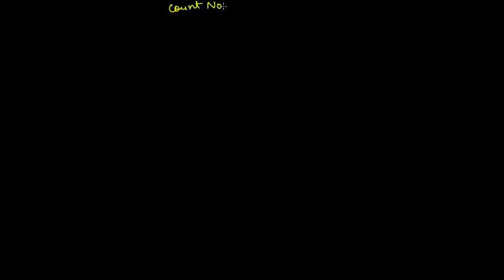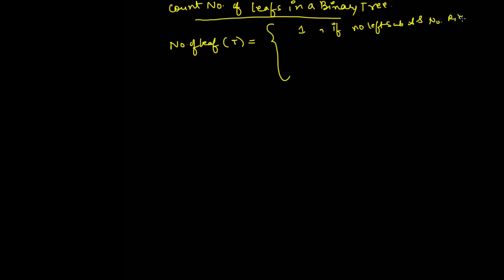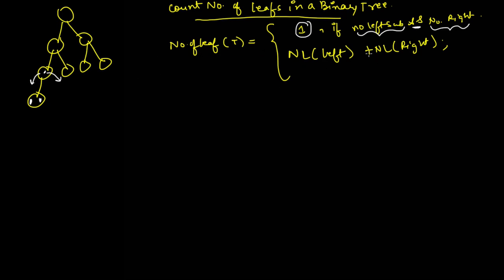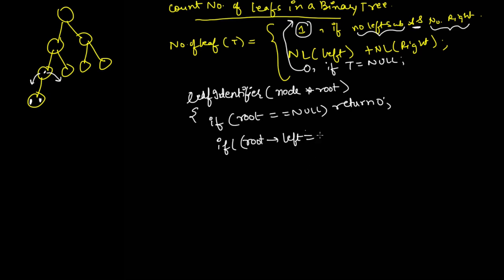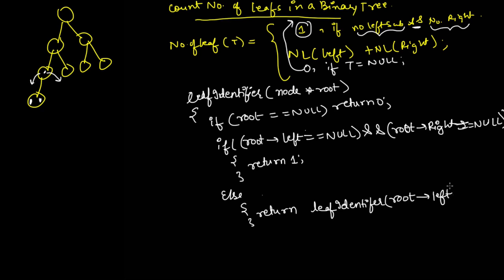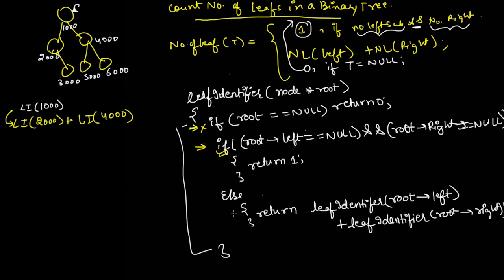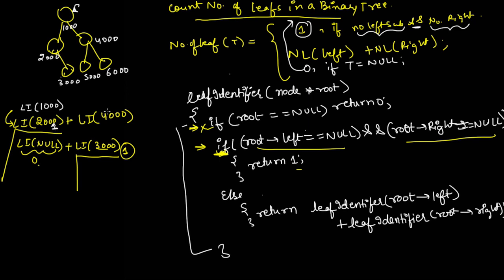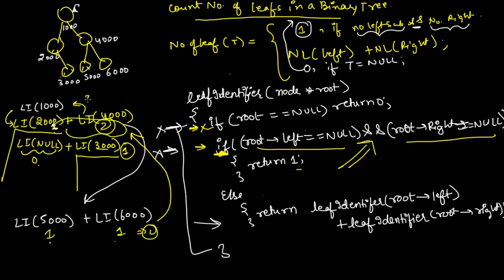Data Structures Using C 93 Count the number of leaf nodes in the binary tree